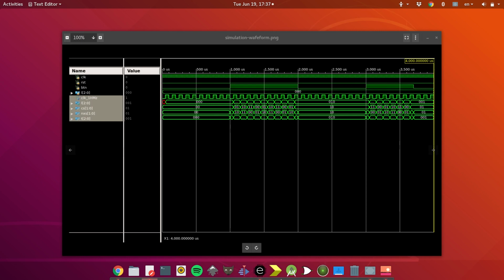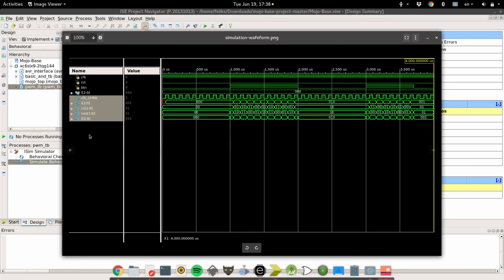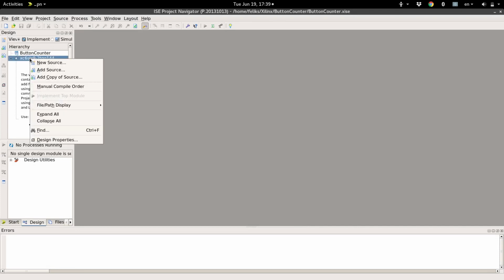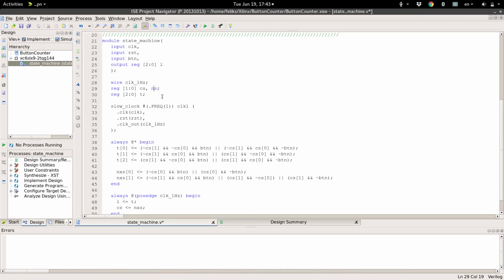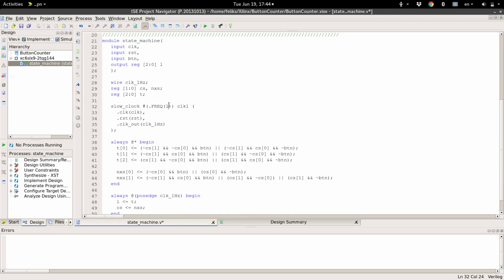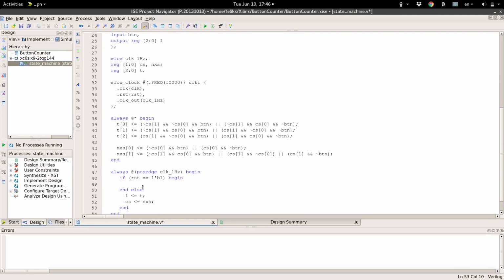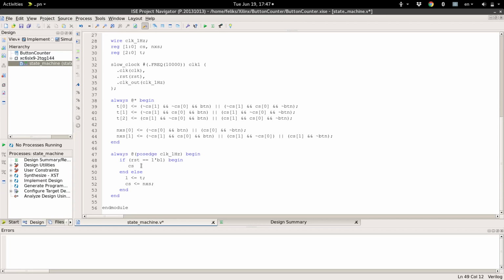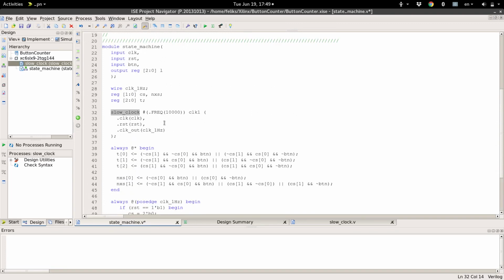Learn FPGA #16: Simulating our Circuits with ISim! (no physical board needed) - Tutorial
In this tutorial, we get our state machine all set up in Xilinx ISE for simulation testing. In this, part 1, we make our state machine into an isolated module that we can use in writing the test bench.